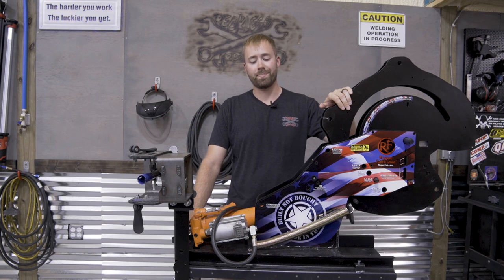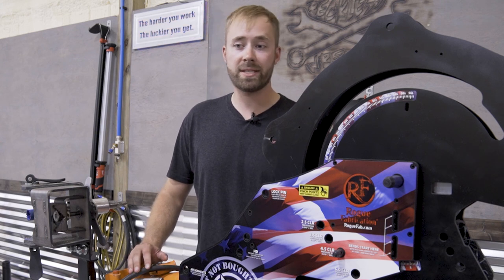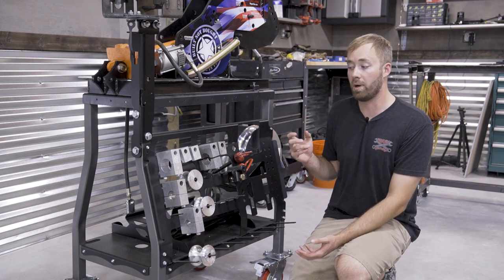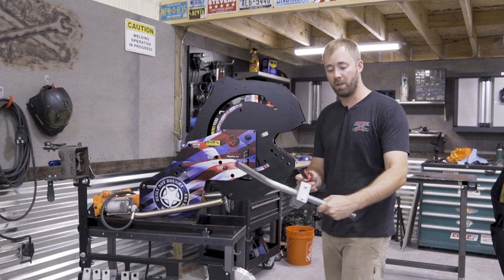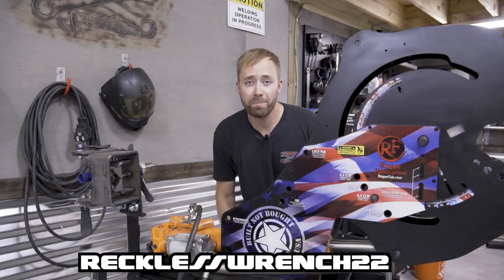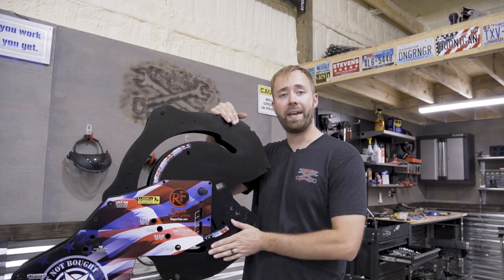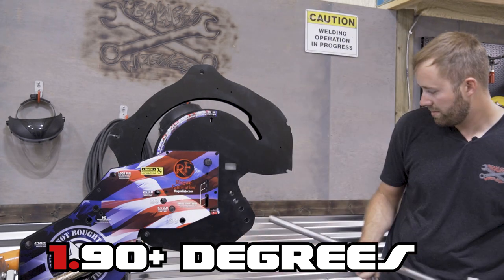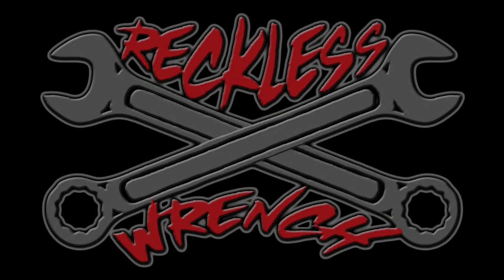The Best Tubing Bender You Can Build! - Reckless Wrench Garage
One of the essential tools for any fabricator and motorsport builder is a tubing bender. You can build many different things like roll cages, chassis components, and armor. The Rogue Fabrication M600/M605/M6205 bender is one of the best tubing benders on the market. You can purchase this bender as a weld-it-yourself kit, or pre-built. This bender has many accessories and options for a hobbyist, or pro-level fabrication shop and is the best bender for the price on the market!

We try to keep photo albums updated on Facebook also.